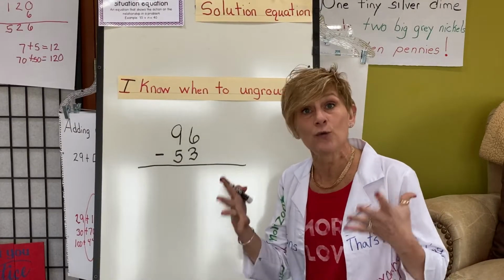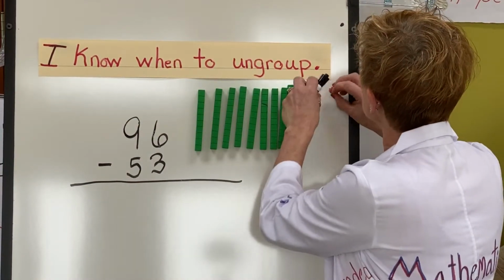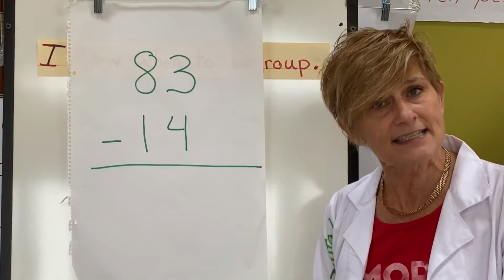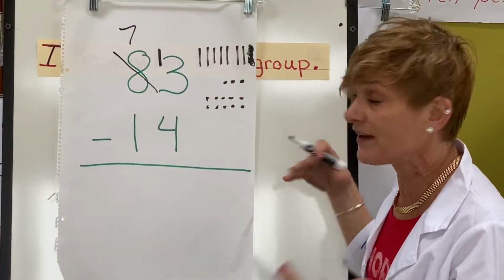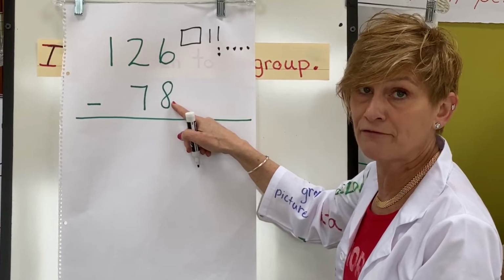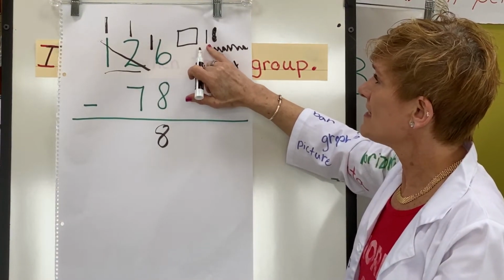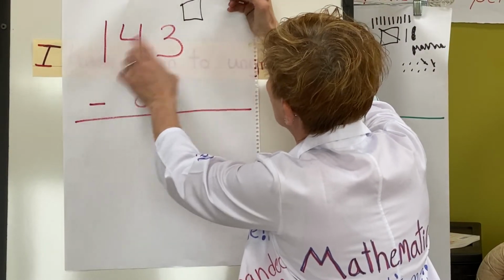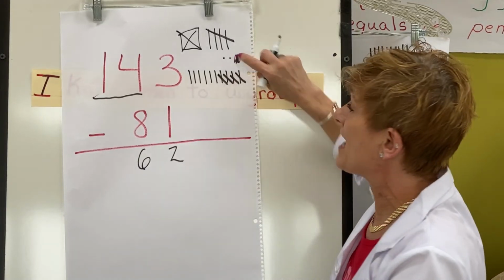Math Class: revisiting when to ungroup for subtraction 04 01 20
Ungrouping for subtraction.